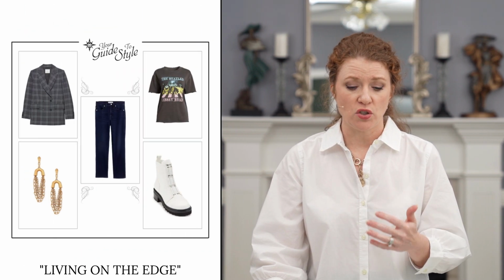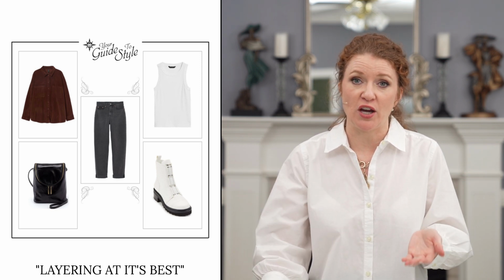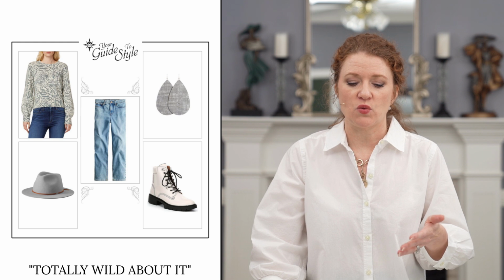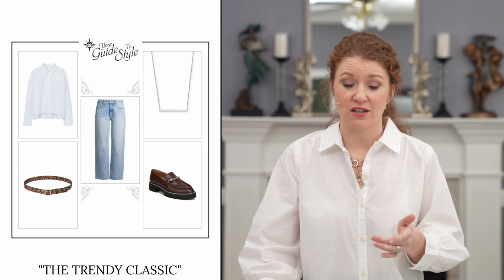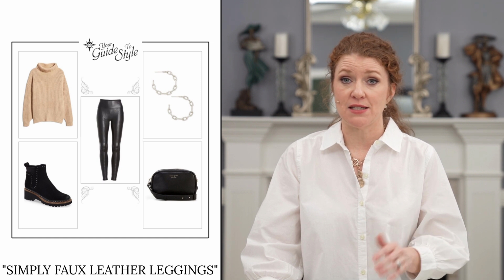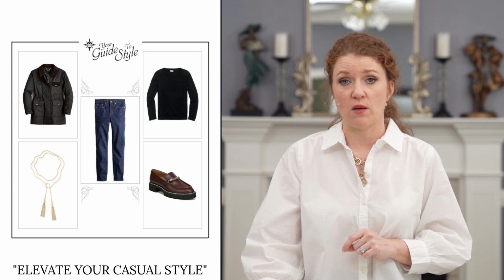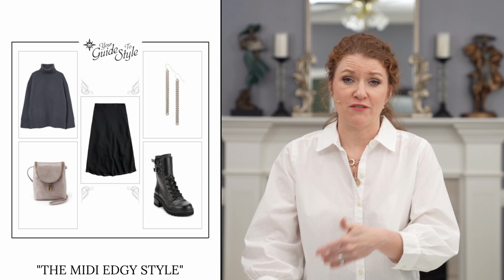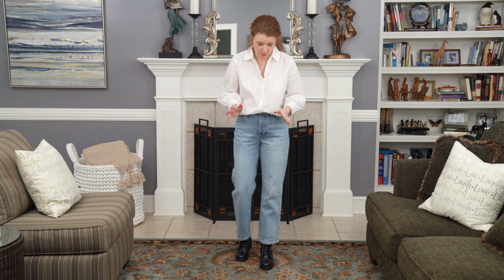How To Style Fall's Chunky Shoe Trend / What to Wear / Fall Trends 2021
This fun video has lots of great style tips and outfit examples for you if you want to get into the chunky shoe trend for the fall and winter season.  The outfits are casual and great for everyday.  I also include a couple of outfits with a skirt and a dress! If you have any questions or comments please leave them for me in the comments below!

My White Top $24
My Jeans
Similar Boots

Graphic Tee
Dark Jeans
White Booties
Black Booties

Outfit 3:
Tank Top
Mom Jeans
White Combat Boots
Crossbody Bag

Outfit 4:
Print Sweater
Classic Straight
Winter White Booties
Silver Earrings
Grey Fedora

Outfit 5:
Short Chunky Cardigan
White Tee
Ripped Jeans
Lace Up Boot
Link Necklace

Outfit 6:

White Button Down
Relaxed 90’s Straight
Similar Bar Necklace

Outfit 7:

Oversized Sweater
Faux Leather Leggings
Black Studded Booties
Chain Hoops
Crossbody Bag

Outfit 8 & 9:

Utility Jacket
Long Sleeve Tee
Skinny Dark Jeans

Outfit 10:

Oversized Sweater
A-Line Slip Skirt
Logo Combat Booties
Crossbody Bag
Chain Drop Earrings

Outfit 11:

Moto Jacket
Maxi Dress
Combat Boots
Shoulder bag

0:00 Intro
0:58 How To Find The Right Pair Of Chunky Shoes
2:21 2 Styled Looks - Bold and Subtle
3:00 Creating Balance
4:25 Straight Leg Jeans Section
12:37 Leggings
14:30 Skinny Jeans
16:59 Skirts & Dresses
20:16 My Outfit
22:02 Ending